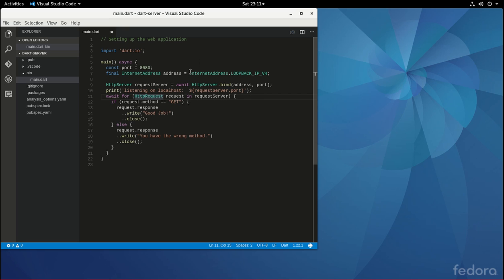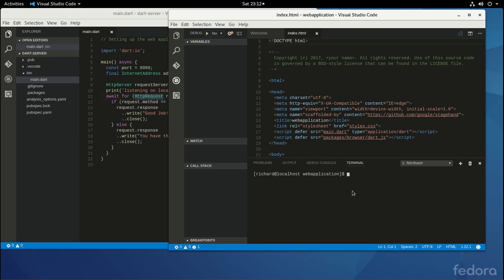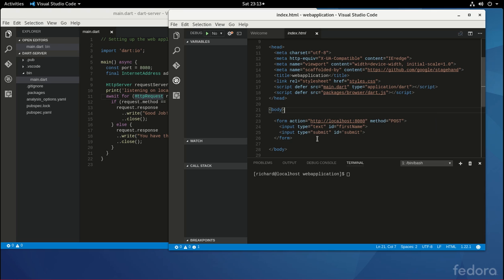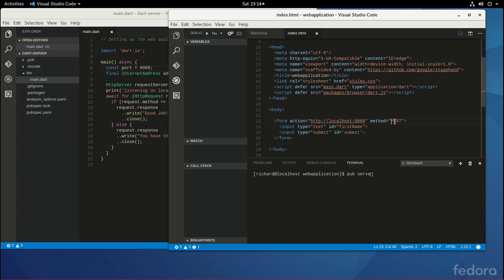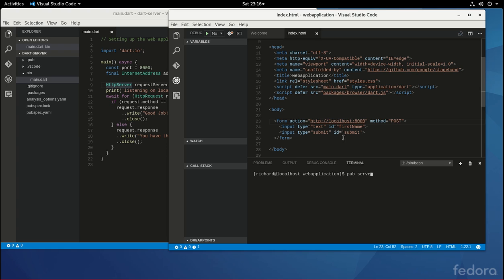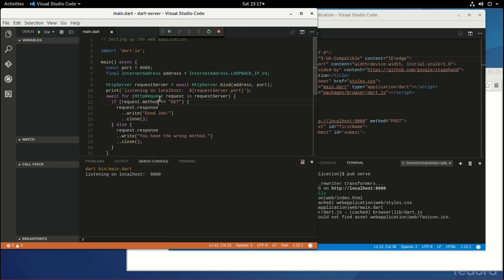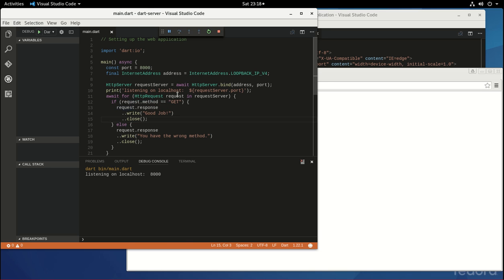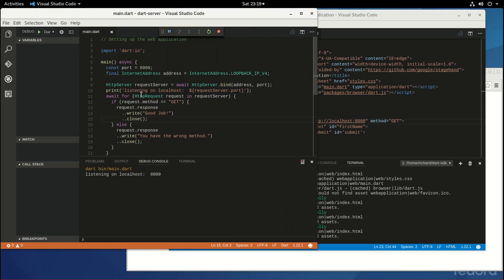Server Side Dart for Beginners: 04 Setting Up Web Application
In this video, we set up the web application to interact with the server.
We introduce the form element in html, and discuss how to use action and method.

When determining the type of method to use, in general, they match with CRUD as follows:
GET = Read
POST = Create
PUT = Update
DELETE = Delete